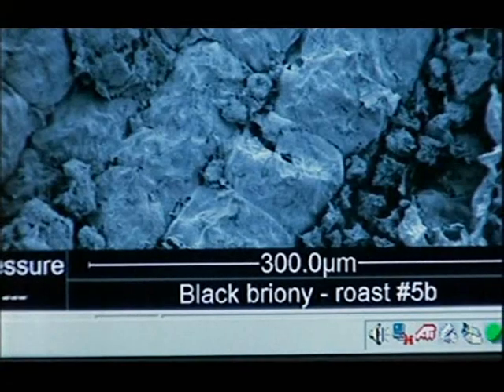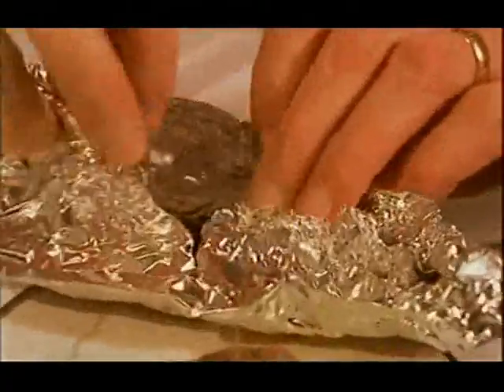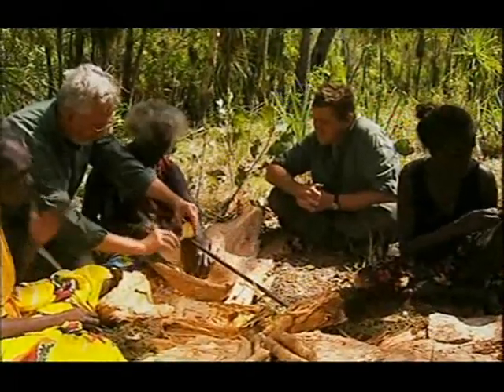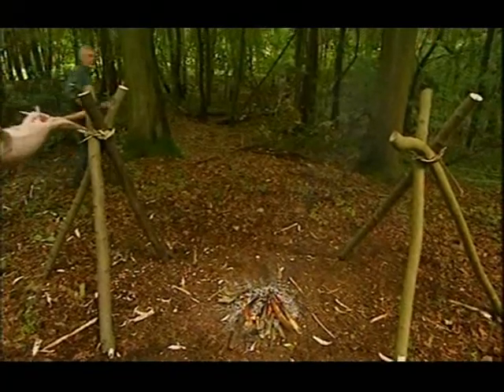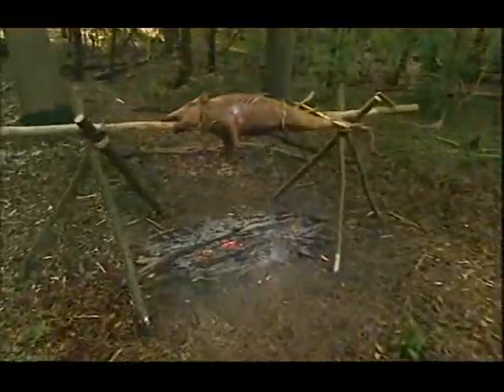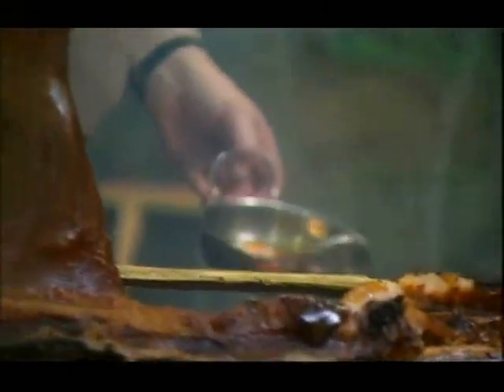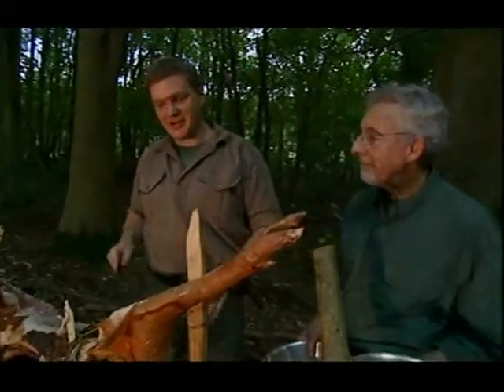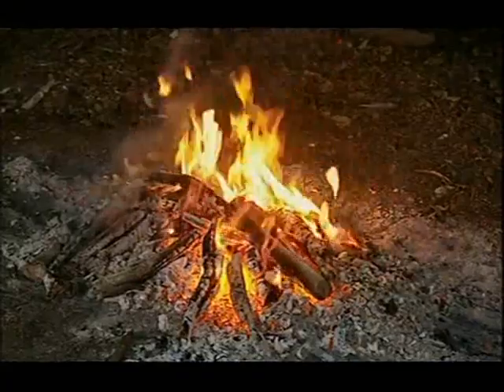Woodland Ray Mears Wild Food E5 part 6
Woodland: Ray Mears Wild Food
Episode 5
Part 6
For our ancestors, Autumn would have been the last chance to gather food before winter stole much of it away. Nuts are an obvious source of stored energy. Ray travels to the island of Colonsay in Scotland to investigate the remains of thousands of charred hazelnuts which date back to the Stone Age.